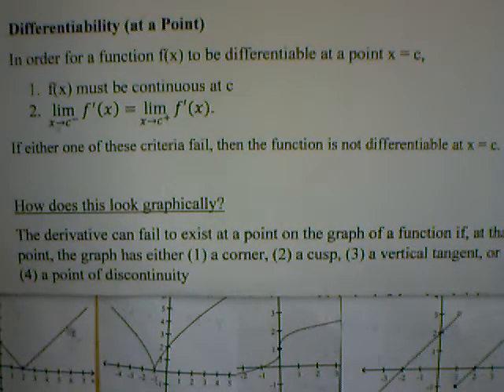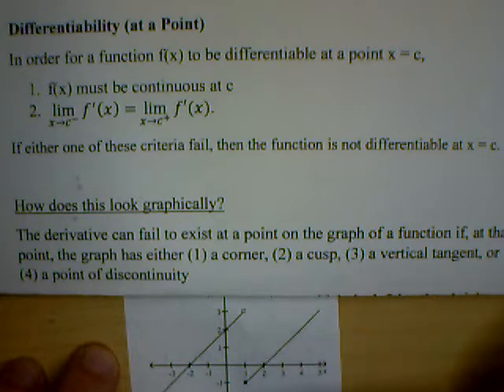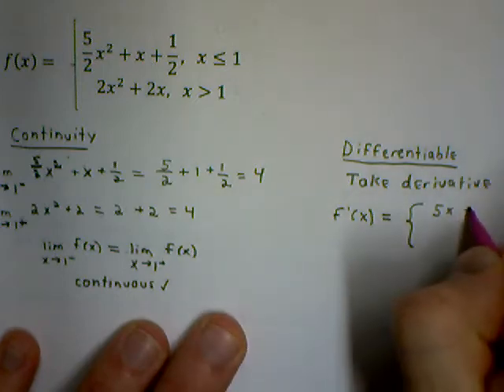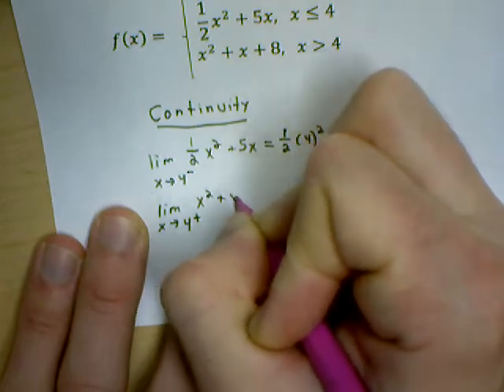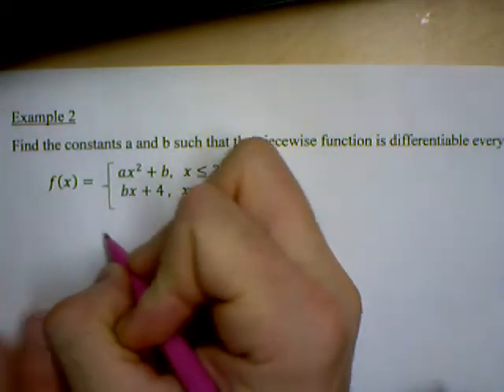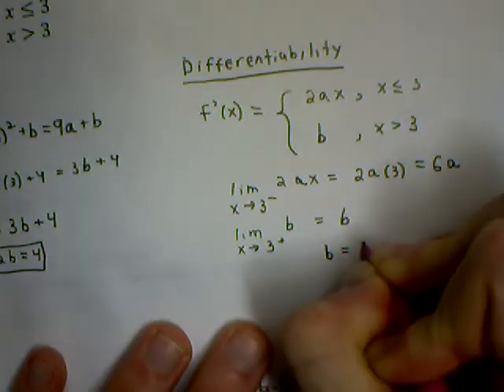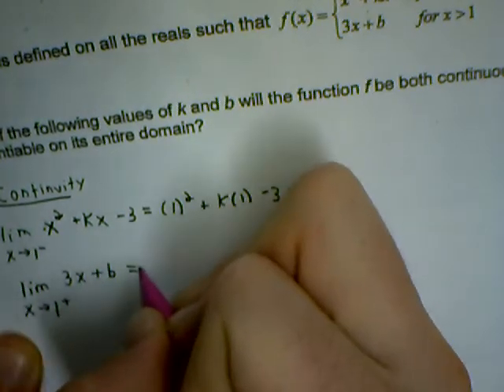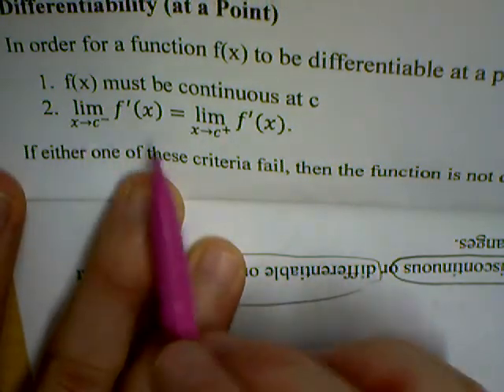Notes: Differentiability and Finding Constants